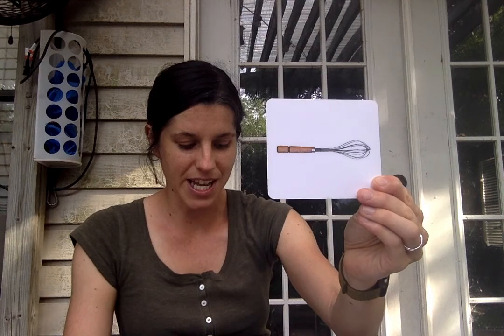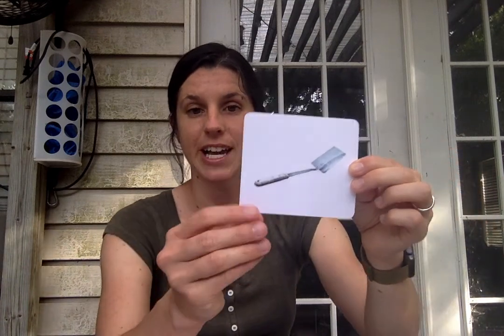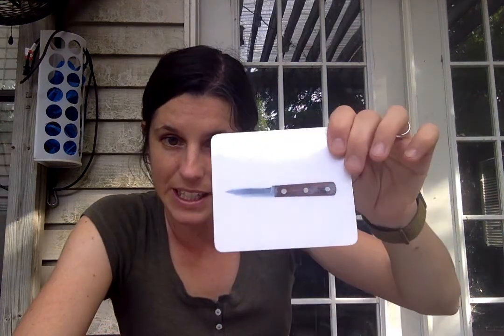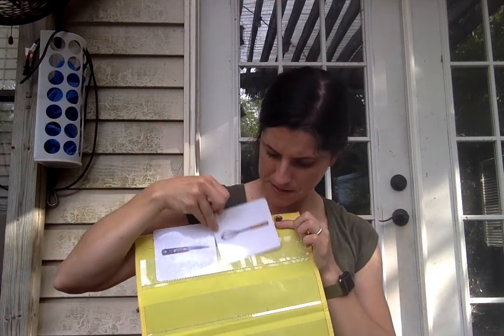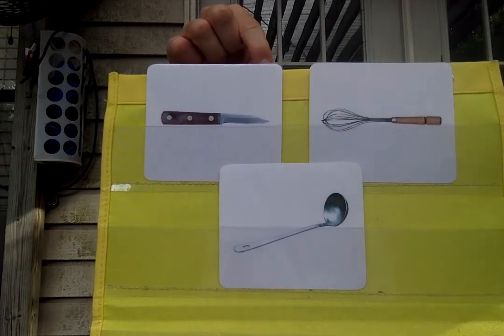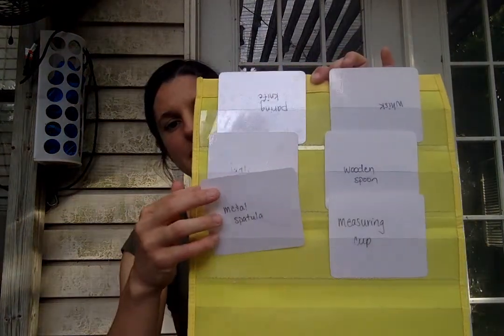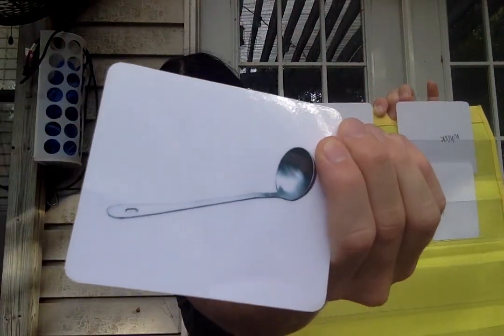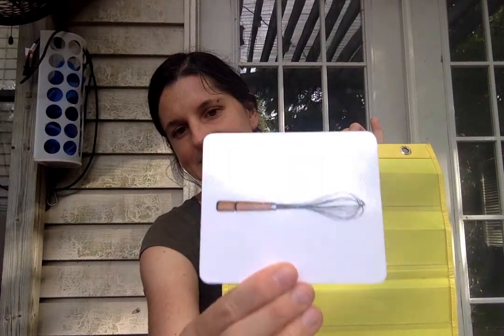Montessori Oral Language Classified Cards: Kitchen Utensils 1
In this video, we identify, describe, and talk about the use of kitchen utensils using vocabulary cards. With this work, children build vocabulary and help create understandings of the world around them.